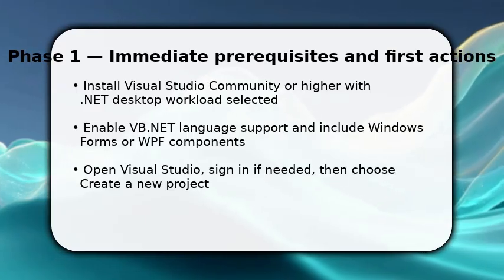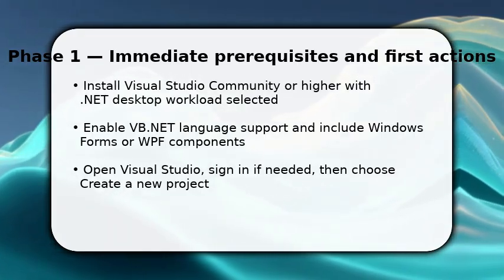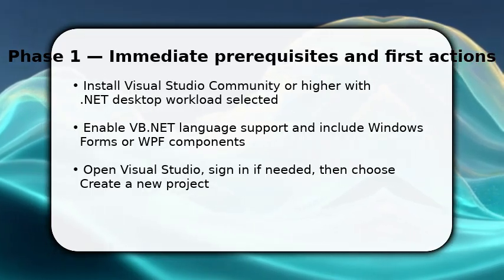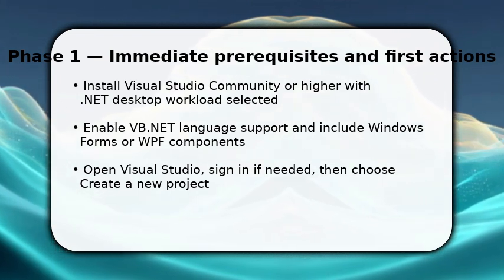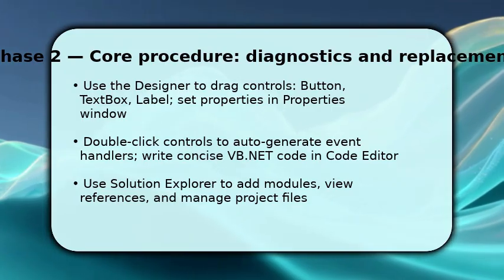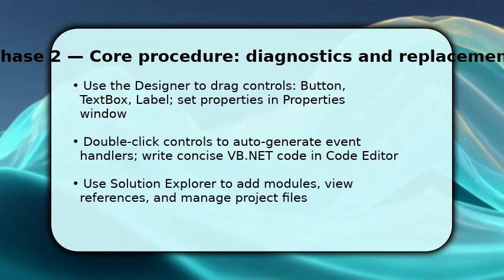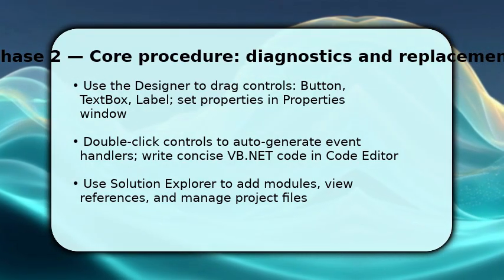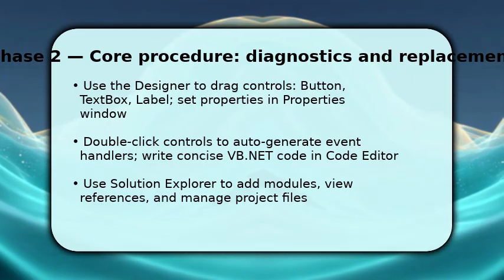How to Use Visual Studio for Vb.net (easy Method)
How to Use Visual Studio for Vb.net (easy Method) | 🔒 Surfshark VPN Deal — Stay private and secure. $1.99/mo + 3 Months Free ▸

Dive into the world of VB.NET programming within Visual Studio with this easy-to-follow guide designed for beginners and intermediate users alike. Discover step-bythy techniques to set up your development environment, write basic code snippets, debug applications effectively, and utilize IntelliSense features.

Visual Studio, VB.NET tutorial, beginner VB programming, debugging in Visual Studio for VB.NET, IntelliSense with VS